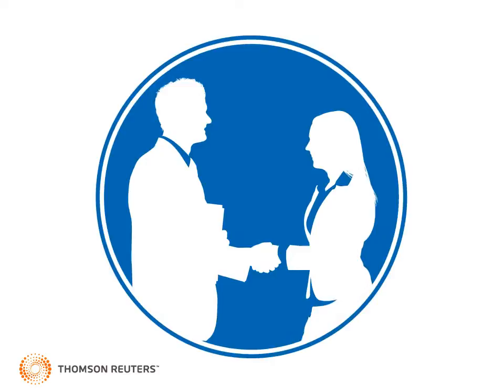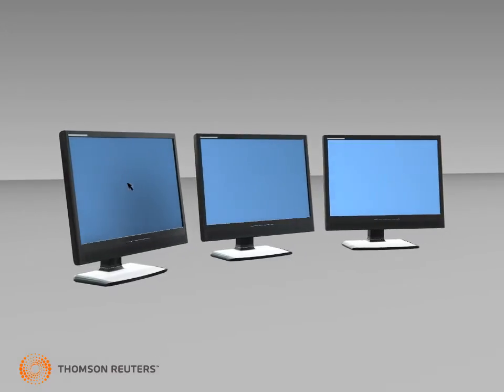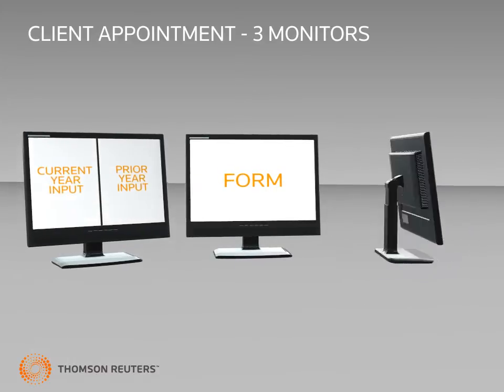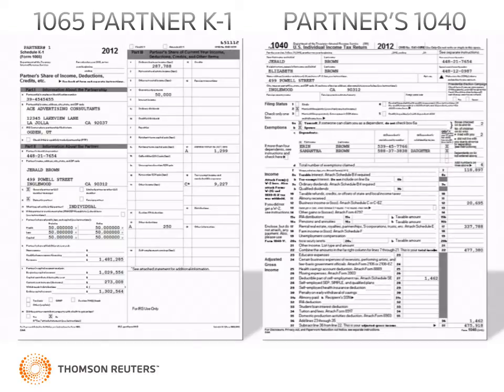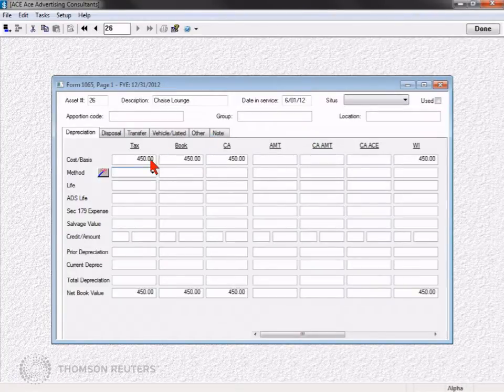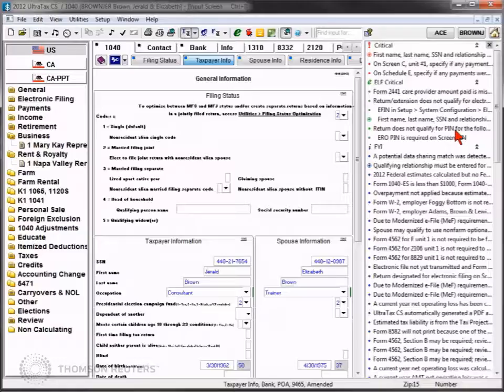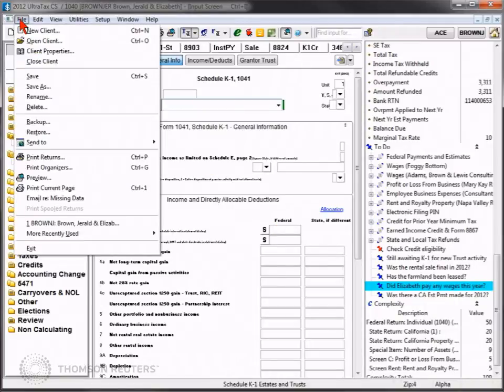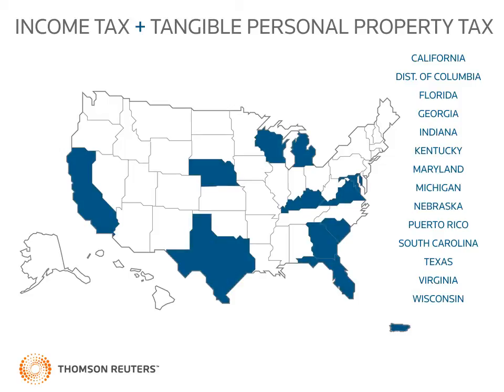An Introduction to UltraTax CS Professional Tax Software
Discover why so many tax practitioners choose top-rated Thomson Reuters UltraTax CS software for professional tax preparation.